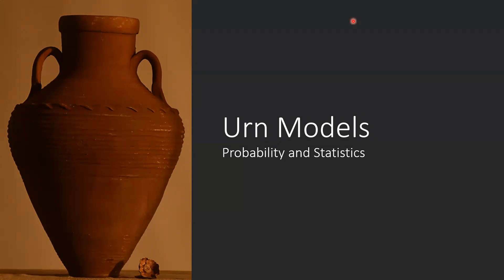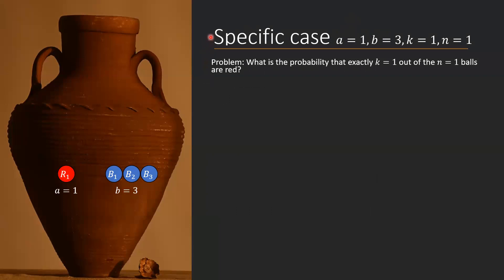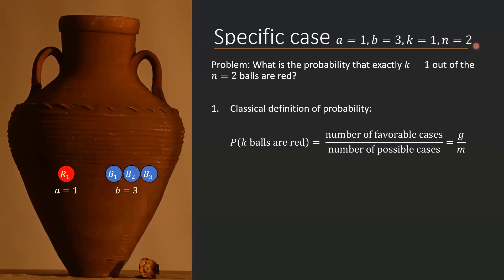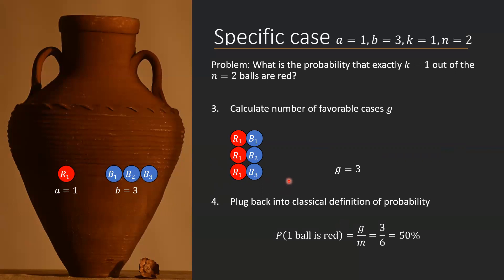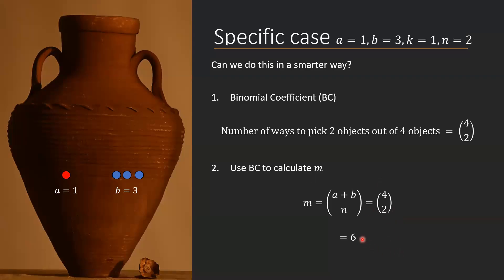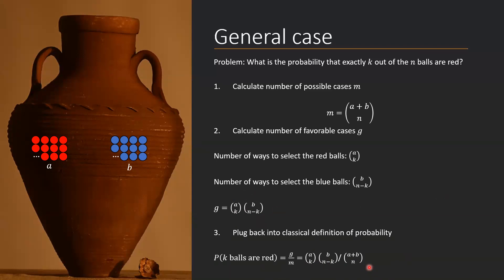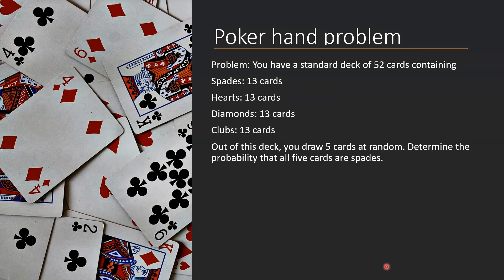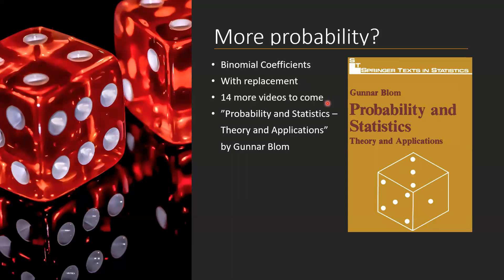Probability and Statistics: Urn Model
Urn models are mental frameworks often employed in probability theory and statistics. These models can be applied to a wide class of probability problems directly by phrasing the problem as an urn model.